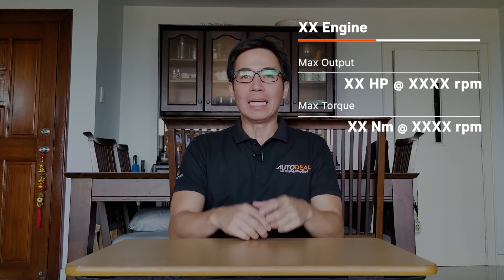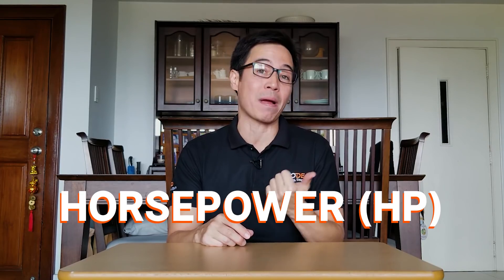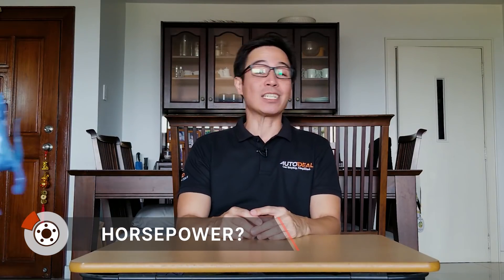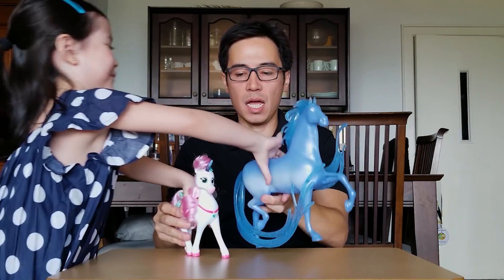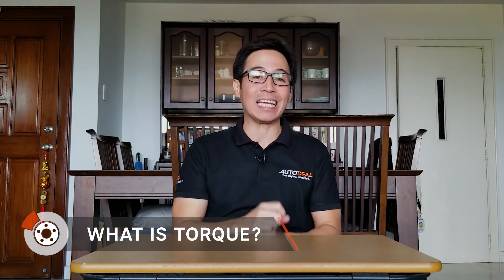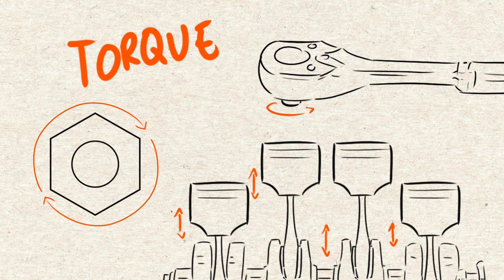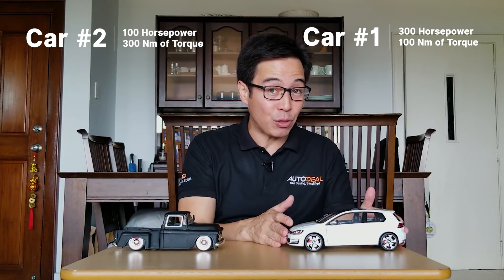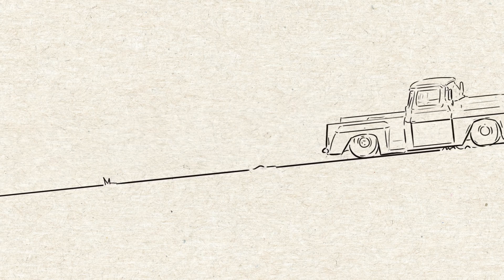What are horsepower and torque? – Behind a Desk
When talking about a car's engine, two figures often take center stage, and those two are horsepower and torque. These numbers are important when shopping for a car because it tells about a car's performance. Watch as Caco explains about the nuances between these two figures and how they should be interpreted.